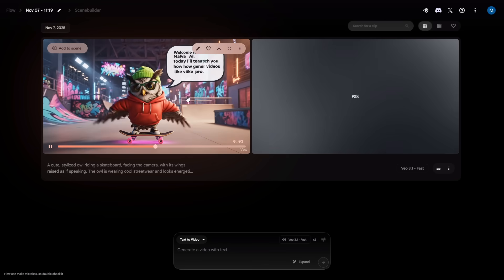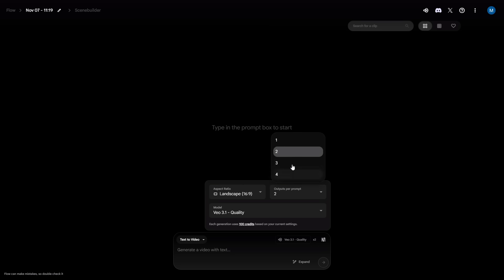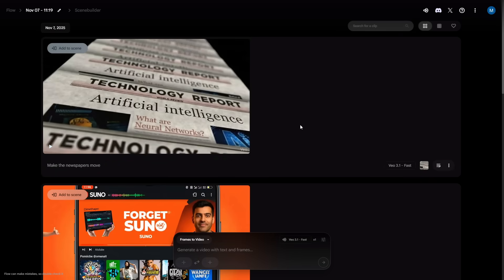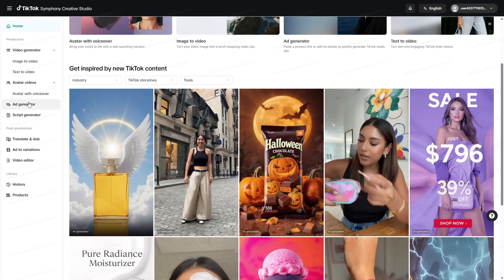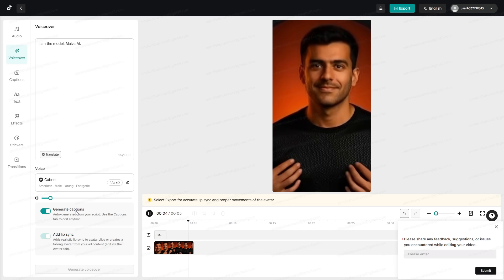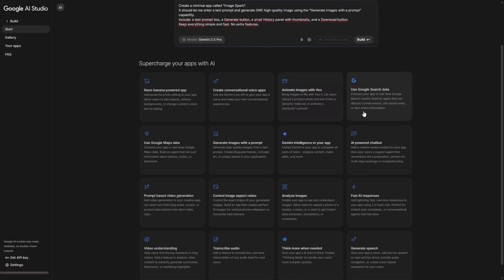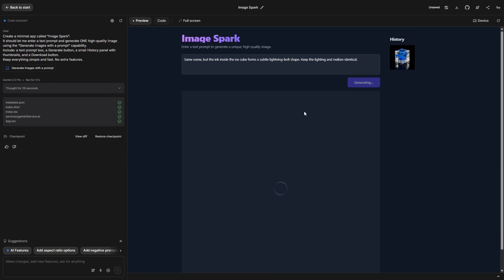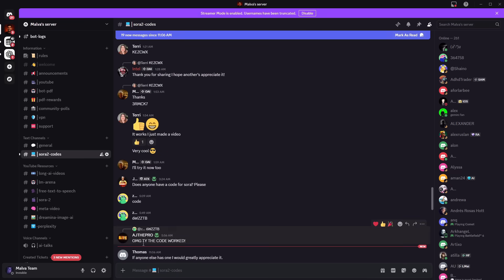The 2 Best AI Video Tools Are Now FREE & UNLIMITED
🔥 Get 2 FREE extra months on Artlist (music, SFX, stock + AI tools)

Today I’ll show you how to create pro-level videos with AI using the latest tools the big companies just unlocked — including free access and “unlimited” creative workflows if you know how to combine them properly.

We’ll start with Google’s new AI video tech, then I’ll show you how to fix bad results, upgrade your visuals, keep characters and products fully consistent, sync voices perfectly, and even build your own custom AI apps without writing code.

Inside the Discord you’ll find:

Direct links to every tool shown in this video

My exclusive FREE PDFs with workflows, prompts & secret formulas

Extra resources I never show publicly on YouTube

If you’re serious about growing your channel, your brand, or your clients with AI video, watch this tutorial from start to finish and copy the systems.

⏱️ Chapters

00:00 Turn Any Idea into Pro AI Videos
00:48 New Google AI Video Tool (Free Access Breakdown)
03:23 Artlist: One-Stop Hub for Sora 2, Veo 3.1 & Creative Assets
04:50 Symphony: Consistent Avatars & High-End AI Video Ads
07:11 Build Your Own AI App with Google AI Studio (No Code)
11:16 How to Access the Exclusive PDFs & Next Steps